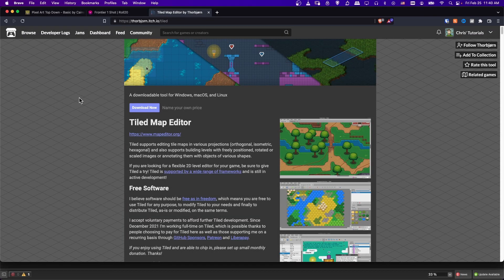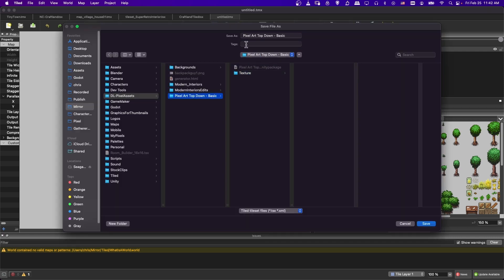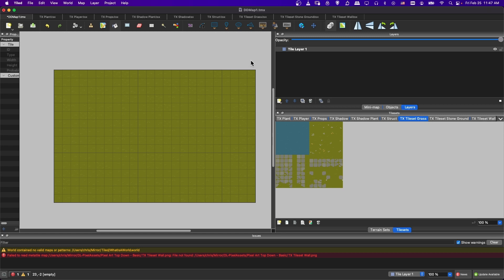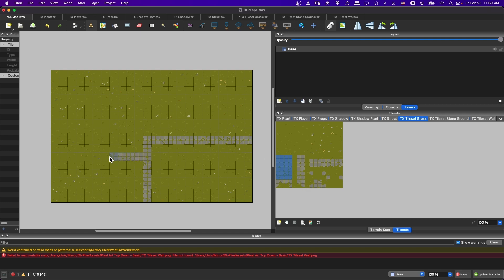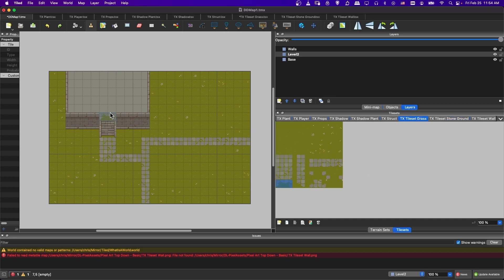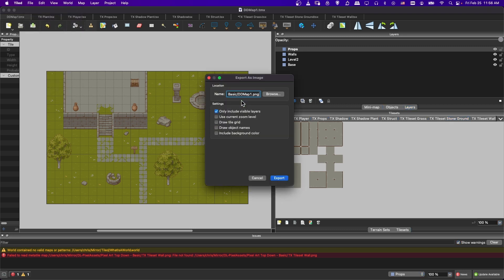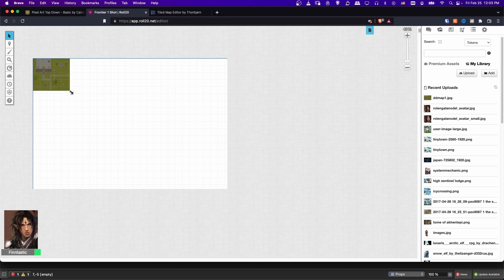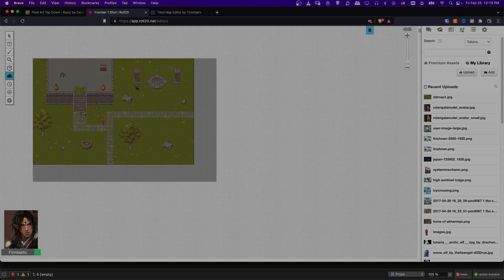How to Make Custom Maps for Online Games Fast with Tiled Map Editor & Tilesets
Make cool maps for D&D games.

My Pixel Art Starter Pack for 2D Top Down RPGs

0:00 What to Expect
0:24 Requirements
0:47 New Tilemap
1:23 Creating Tilesets from Texture Images
2:33 Opening Active Map and Tileset
3:314 Tiling the Map
9:33 Using Map File on Roll 20 D&D Game
12:36 Wrapup